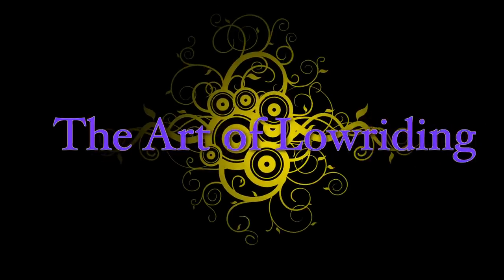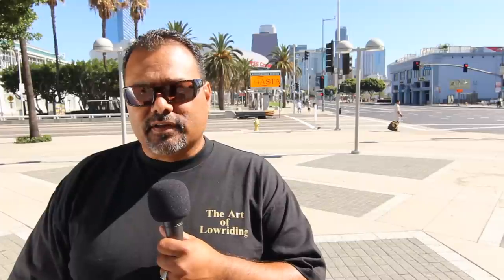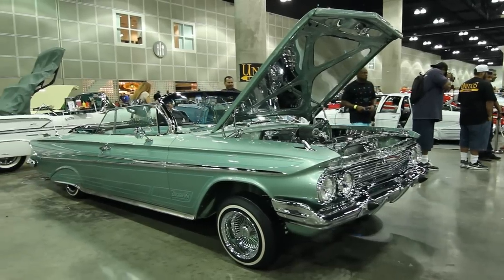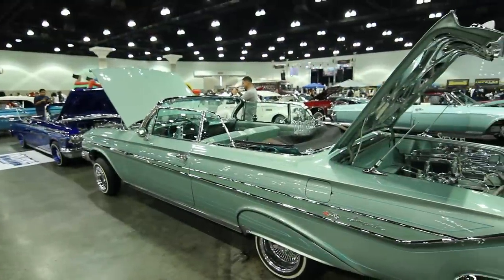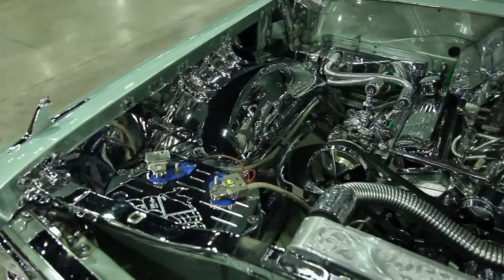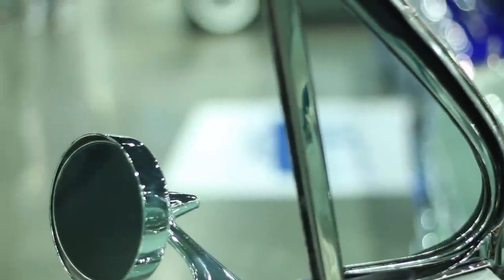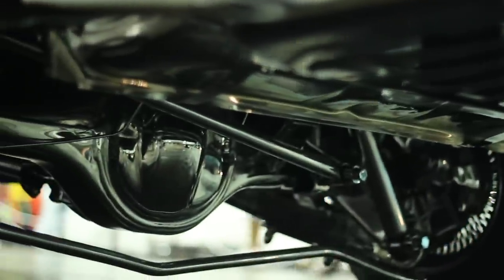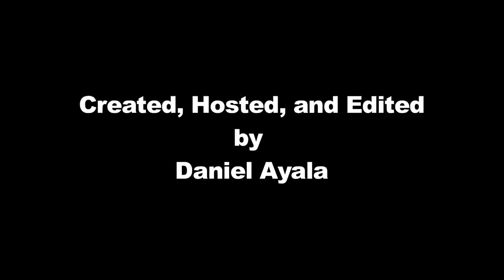The Art of Lowriding 1961 Impala Dreamer 61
The Art of Lowriding interview with Armando Fernandez about his beautifully restored 1961 Chevy Impala Dreamer 61.